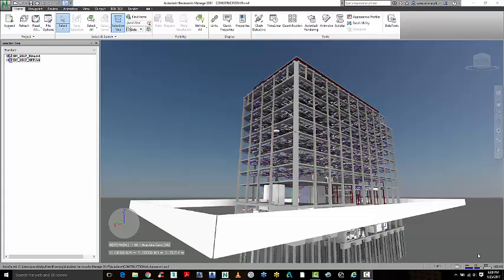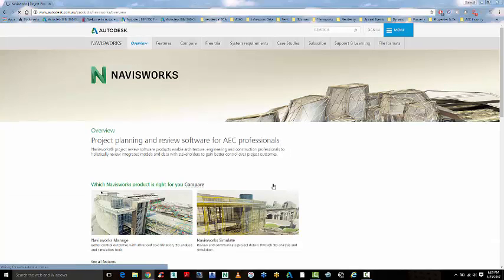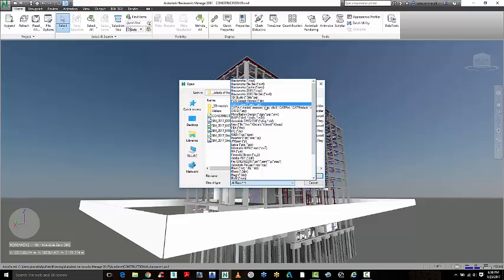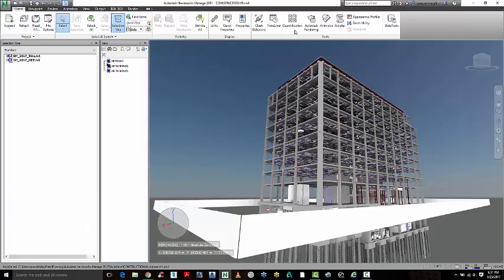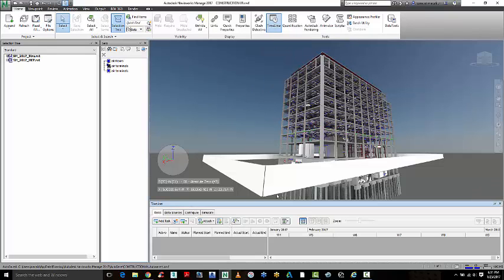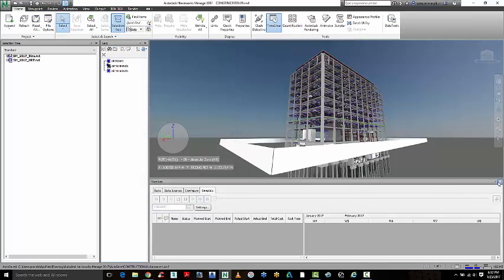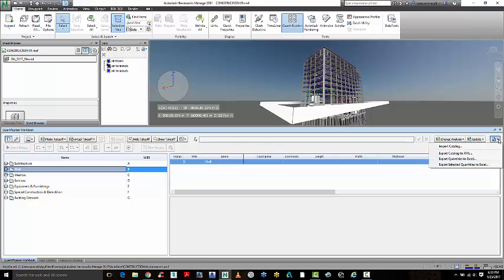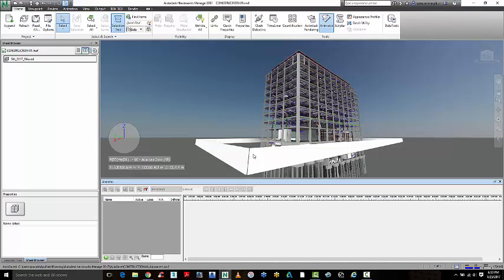Autodesk Navisworks 2017 5min over view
In this video I will provide a short overview of some of the key tools in Autodesk Navisworks 2017.  This is part 1 of a 5 part video series covering Navisworks Clash detective, timeliner, BIM 360 Glue and Animator.